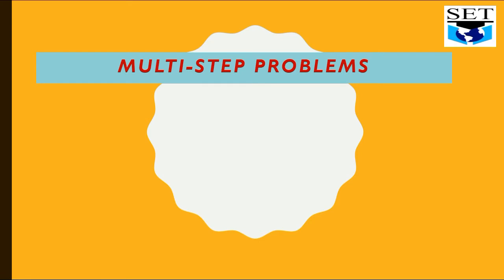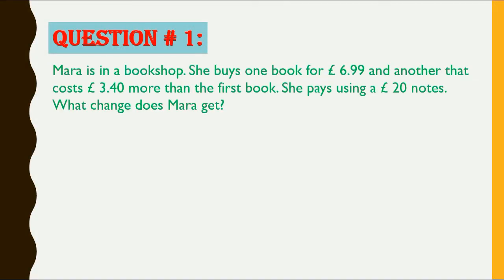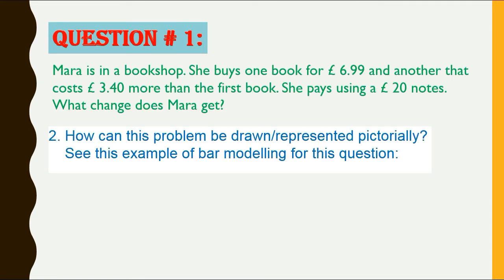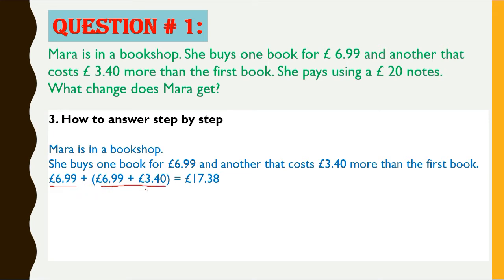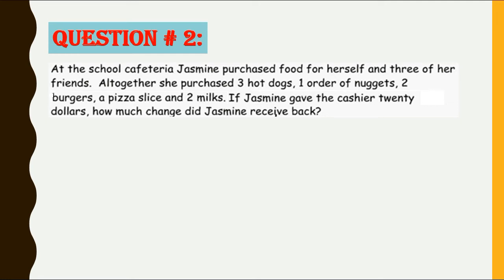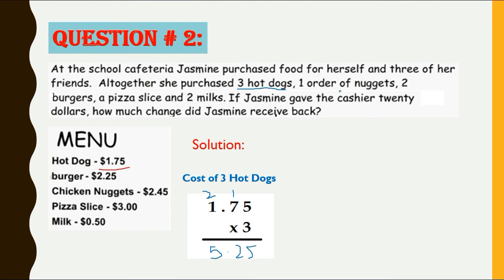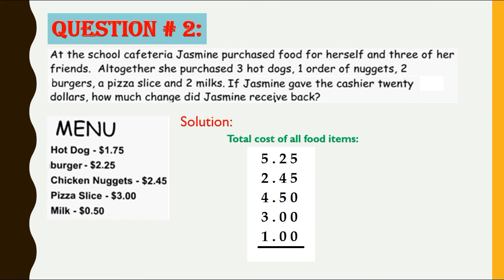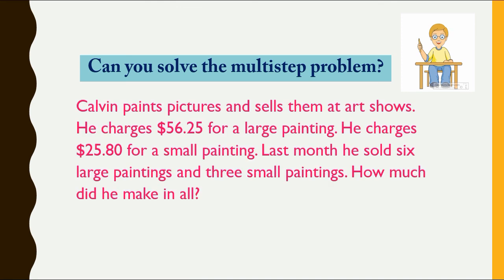Multi-step problems involving whole and decimal numbers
Math VII